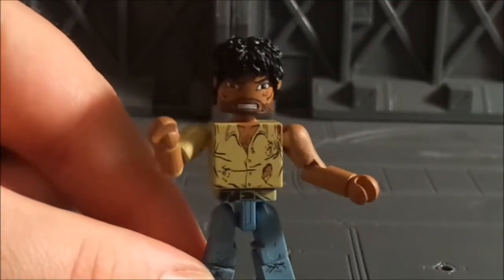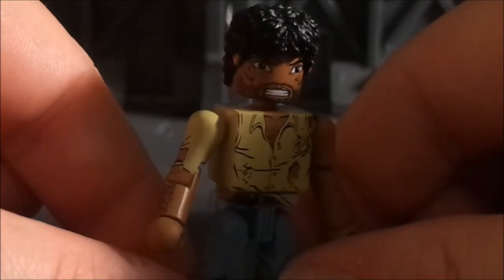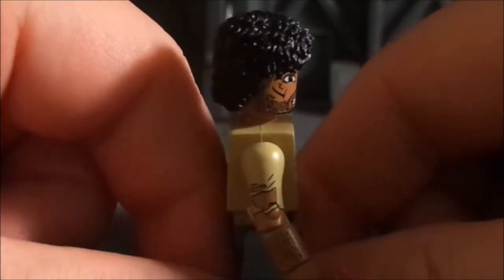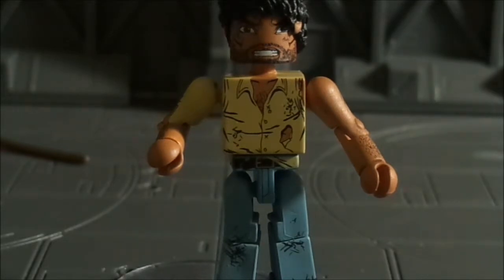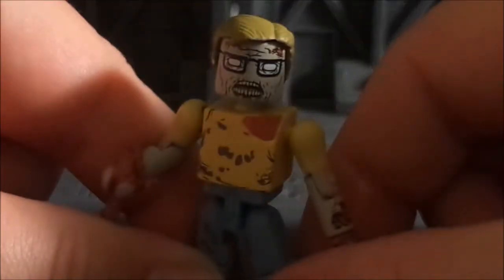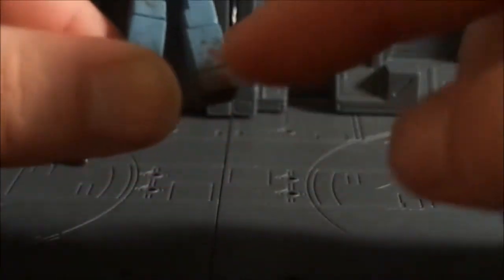Walking Dead Minimates Morgan and Geek zombie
A quick review of the new Walking Dead Minimate Morgan and Geek Zombie!!!